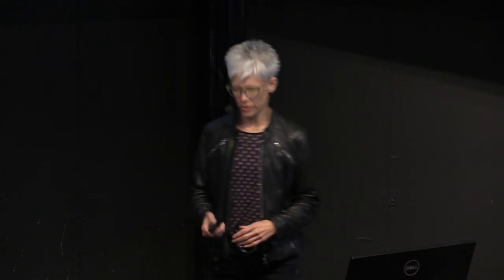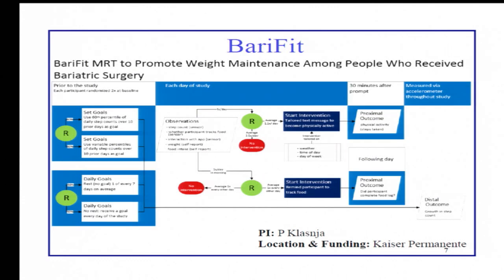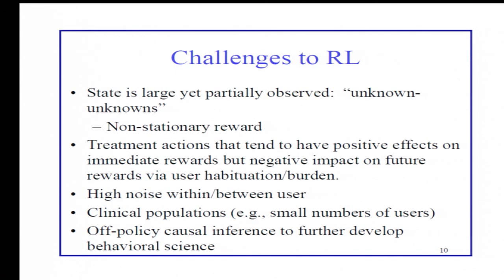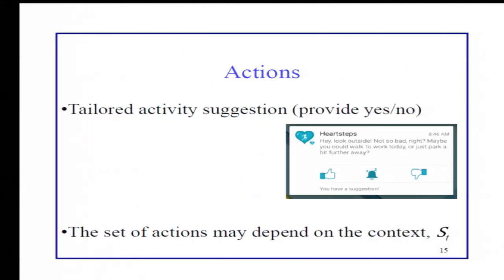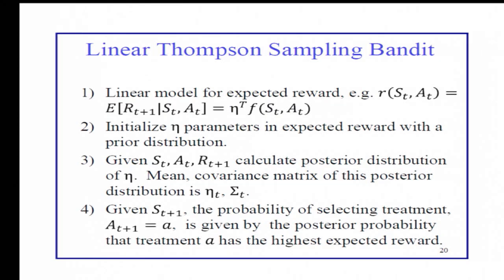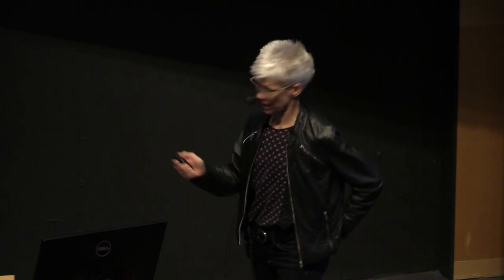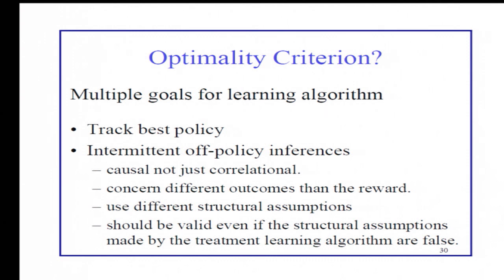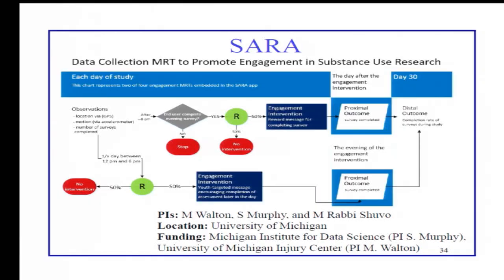Mobile Health: Adventures in Sequential Experimentation and Reinforcement Learning!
INVITED TALK: Susan Murphy

ABSTRACT. The field of mobile health or digital health provides an exciting and challenging testbed for sequential experimentation and reinforcement learning. This is particularly the case when the goal is develop mobile health interventions for individuals suffering from chronic, relapsing disorders. Some of the challenges include treatment actions that tend to have positive effects on immediate rewards but with great potential for negative impact on future rewards, non-stationary reward functions, immature domain science concerning the system dynamics, complex data arriving at different time scales, multiple classes of treatment actions occurring at differing time scales and targeted at different immediate rewards. The most natural immediate rewards may be delayed. Expensive data collection means that data resulting from sequential experimentation & use of RL must allow for a variety of subsequent causal inference analyses. We discuss some of our solutions including sequences of clinical trials, use of prediction algorithms to ensure constraints on the burdensome treatment actions yet still permit learning, sequential causal learning on each individual in a trial and batch learning after a clinical trial is over. Throughout we illustrate the issues with completed/ in progress or in planning clinical trials.